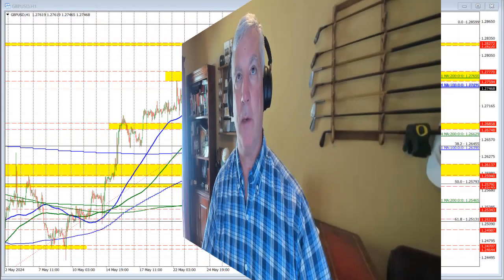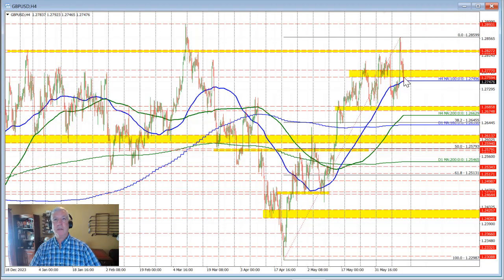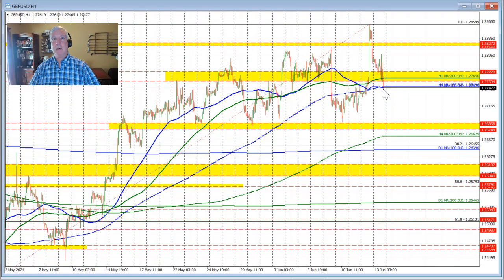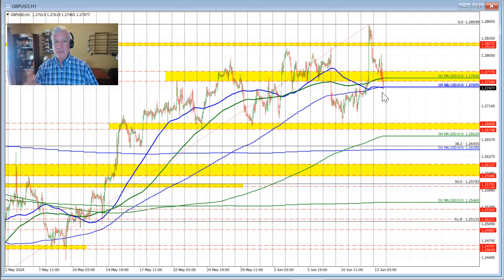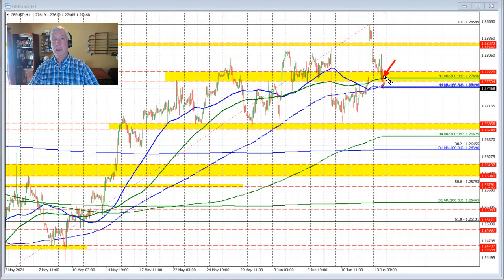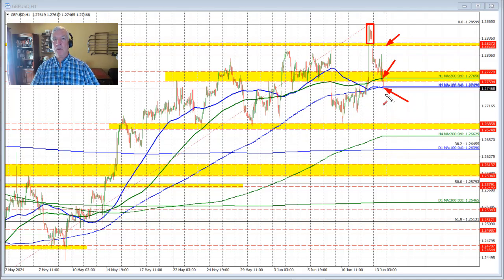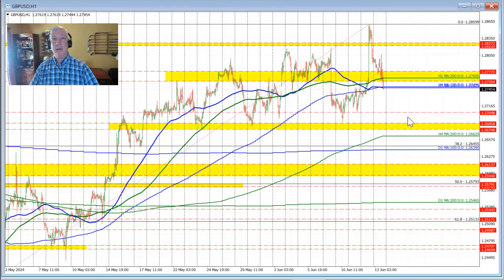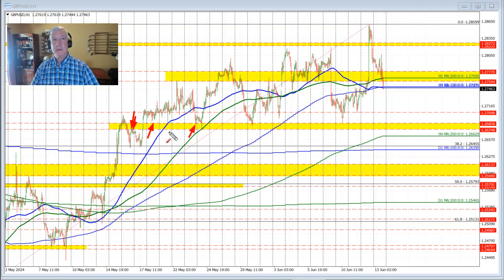Sellers in the GBPUSD test two moving average levels . Key for both buyer and sellers.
The 100 hour MA and the 100 bar MA on the 4-hour chart are being tested